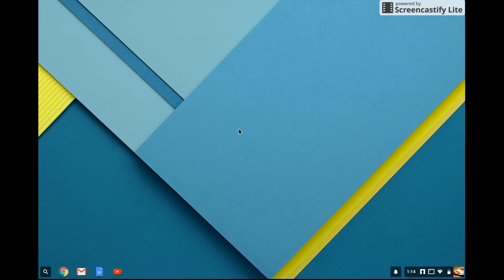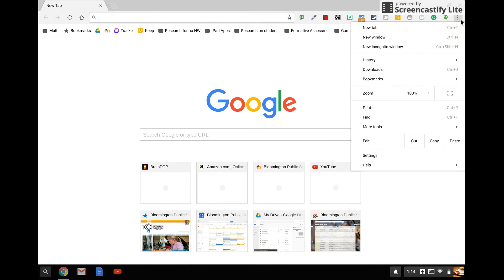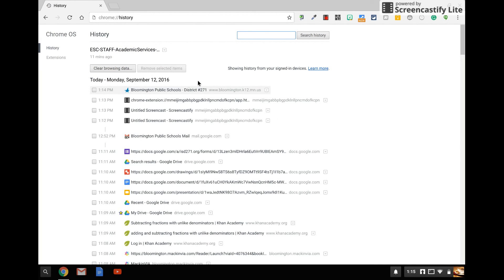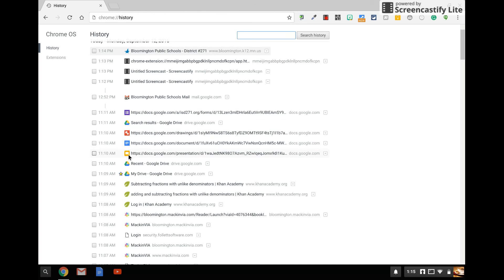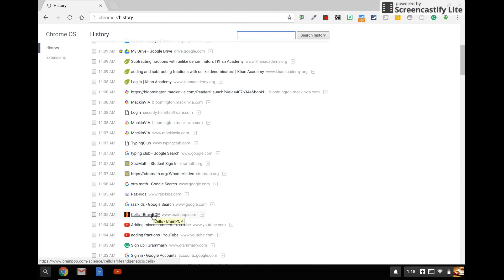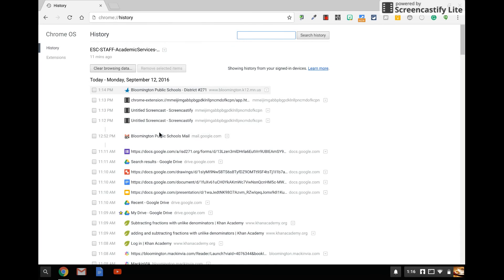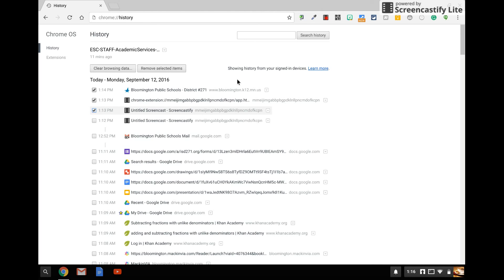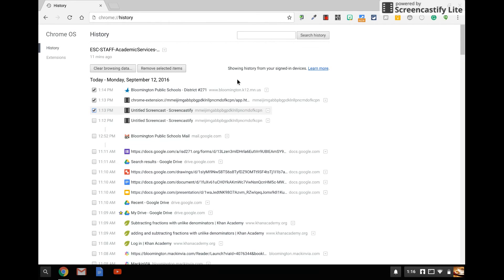BPS: Checking Your Child's Chromebook History